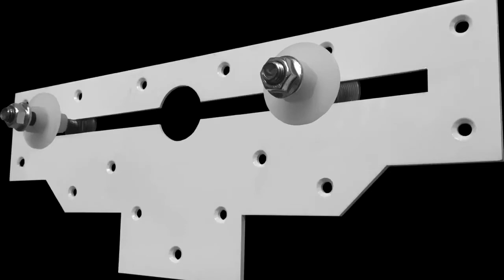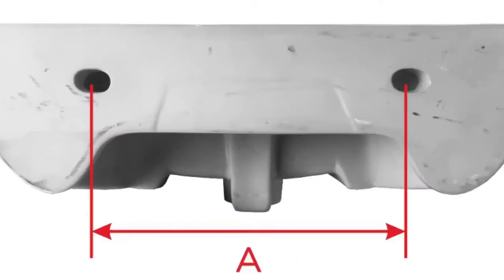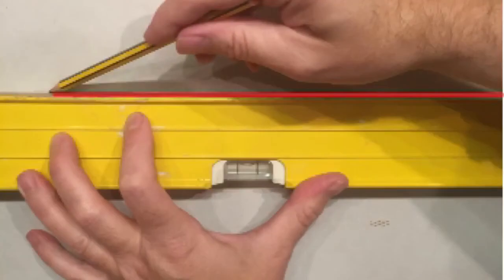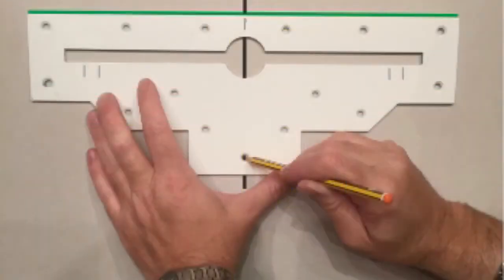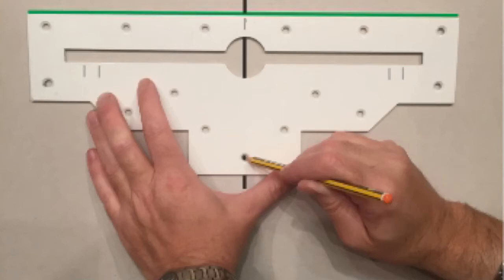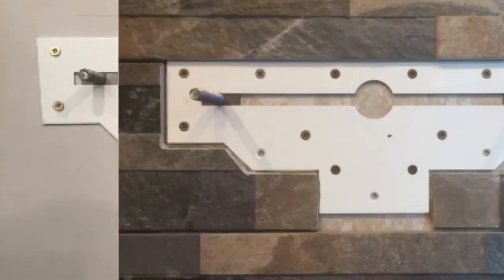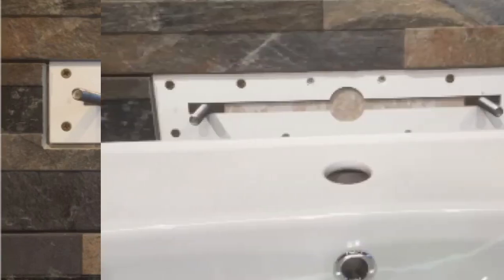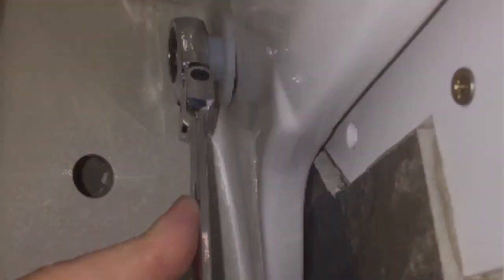SinkFix Fixing instructions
This brief video shows the recommended fixing instructions for a SinkFix Wash Basin Fixing Plate. For full details please download the fitting instructions Its perfect for fixing a wash basin to the wall.